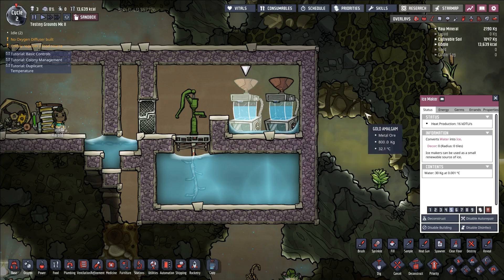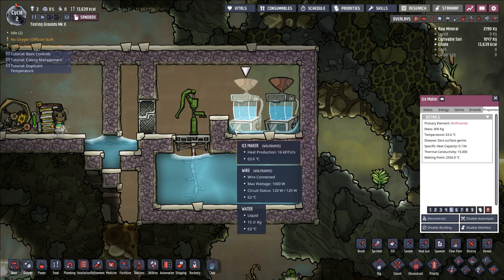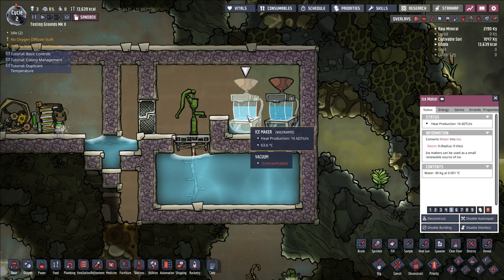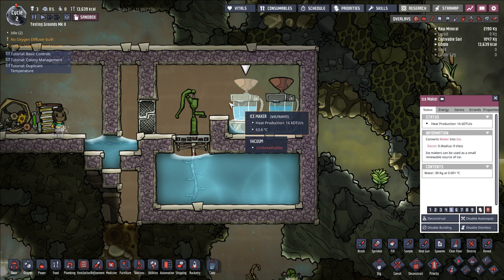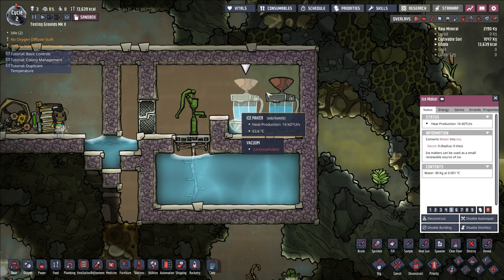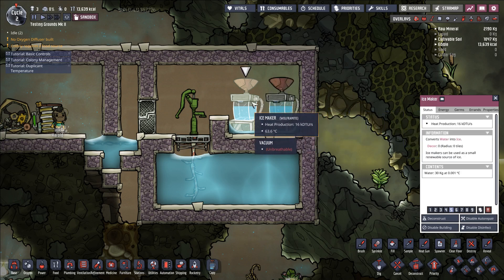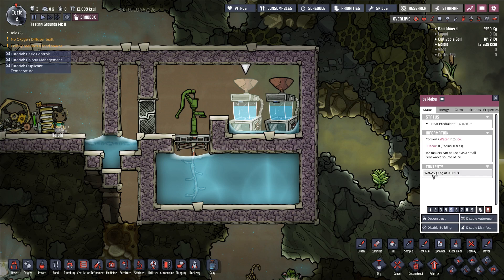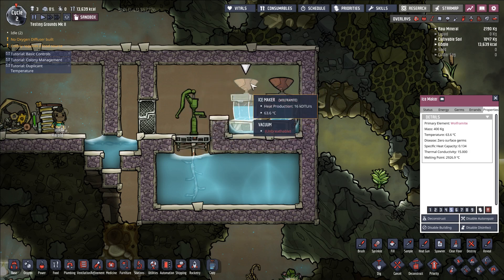Ice Makers delete 4, 8, or 20 kDTU/s depending on how you use them [Oxygen Not Included]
Ice Makers are weird you guys.

The reason we got a whopping 60 kDTU/s heat generation rate in our previous test was that there is a hidden modifier in the game which gives ice makers 1/5th of the heat capacity they are normally supposed to have.  In actuality, the ice maker was only being heated up by 12 kDTU.

But wait you say-- aren't Ice Makers supposed to produce 16 kDTU?  Ah, but here is where it gets really interesting.  Only 12 of the 16 kDTU produced by the Ice Maker is transferred to the building.  The rest is "Excess Heat" which is transferred to the buildings surroundings.  And when we ran the test in a vacuum, that excess heat never occurred because there was nothing to transfer to.

Also interesting-- it doesn't look like the excess heat gets applied in full force to its surroundings.  When we re-ran the test with the Ice Makers in a puddle of 20 C water, the excess heat was only 1400 DTU/s.

So, depending on conditions, an Ice Maker will delete 4-8 kDTU/s.

But there's also the opportunity, if one wants, to run the Ice Maker in a complete vacuum until it either melts itself or you deconstruct it, and then you can use the materials you get out of deconstructing/melting the Ice Maker to build something else, which will reset its temperature to 40 C.  And using this exploit you can get up to 20 kDTU of cooling per second out of an Ice Maker.

Bottom line: in normal conditions, Ice Makers delete 4 kDTU/s of heat.